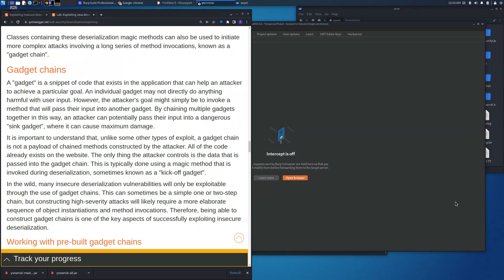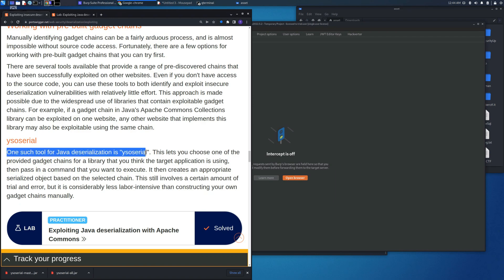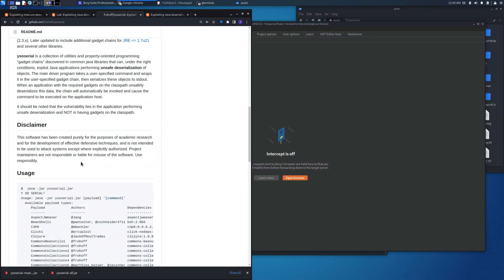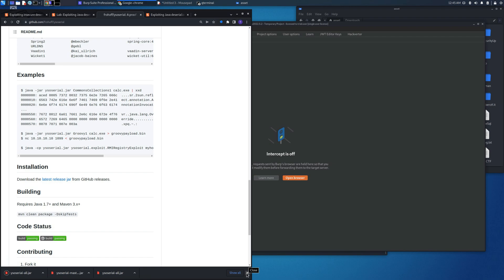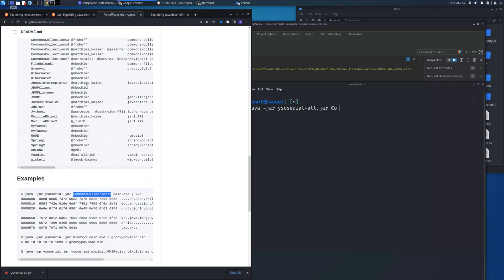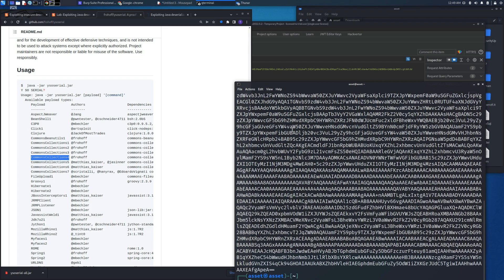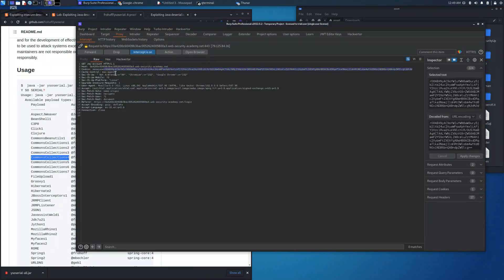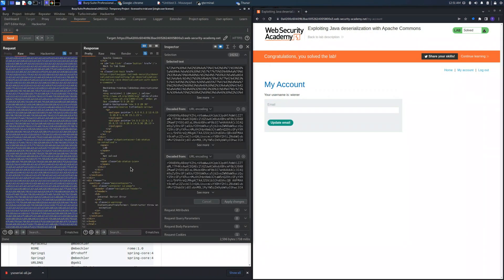Insecure Deserialization:Lab #5 - Exploiting Java deserialization with Apache Commons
Walkthrough videos regarding the solutions of the lab "Insecure Deserialization:Lab #5 - Exploiting Java deserialization with Apache Commons" of "Insecure Deserialization" section of Web Security Academy made by PortSwigger.
In particular, intercepting the request and hacking the cookie session with a proxy, in this case Burp Suite Professional or Burp Suite Community Edition, you will be able to access the admin panel and more.

This is one of various type of this kind of videos.